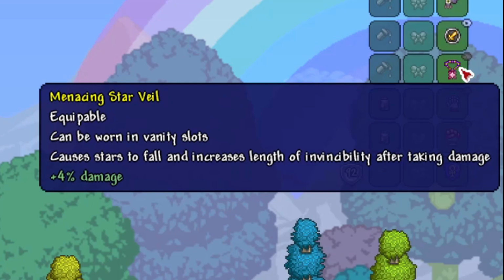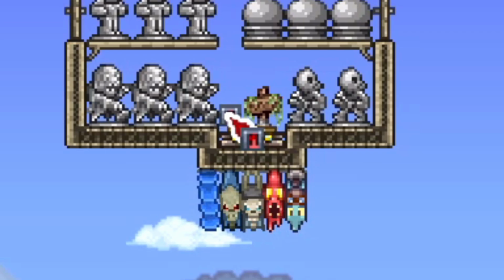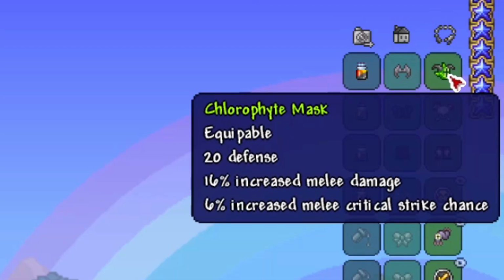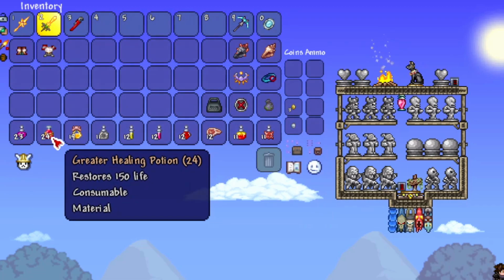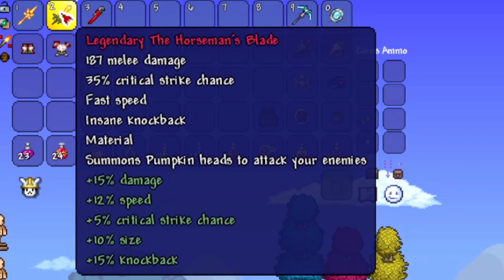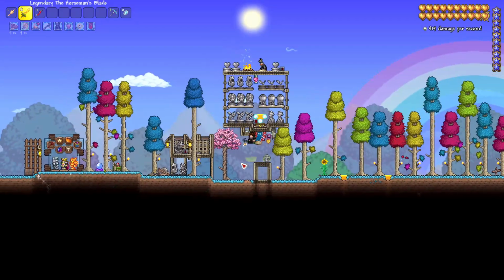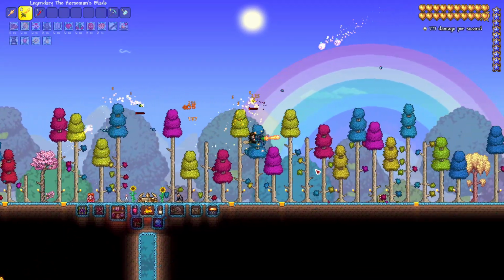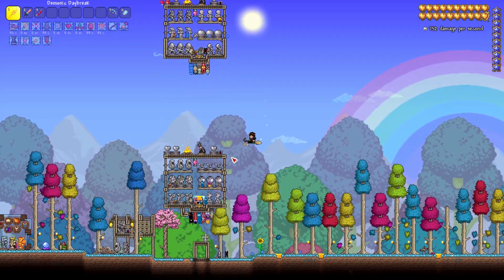[PATCHED] MASTER MODE MOONLORD in 1 minute with pre-Moonlord GEAR guide! / Terraria 1.4.1.2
No more trouble killing the master mode Moonlord lol. Im so proud of myself! This arena is just sooooo compact mm mm mm yes yes yes. Pray thy Pumpkins!
If you wanna hire me as your editor or colab:
Xyperus - Fight:
00:00 Intro
00:26 Showing staff
01:34 Accesories 1
02:12 Statues & Teleporters Wiring
03:14 Build & Accesories 2
04:24 Potions
05:19 Weapons
06:01 How to stuck the Moonlord
06:37 1 minute kill
07:56 Tips & Conclusion
09:16 Outro